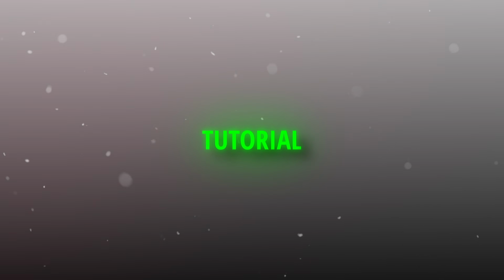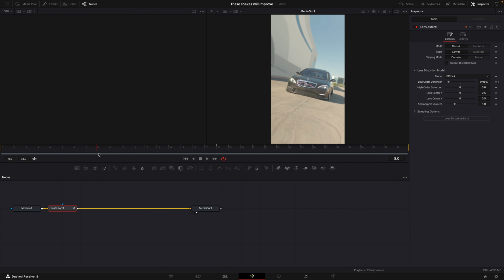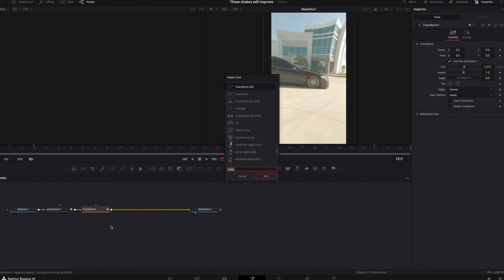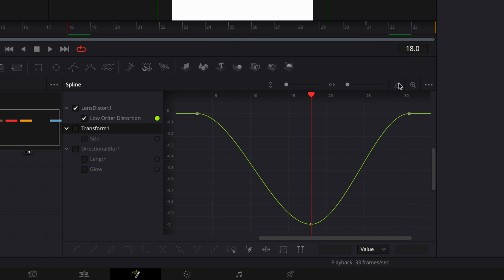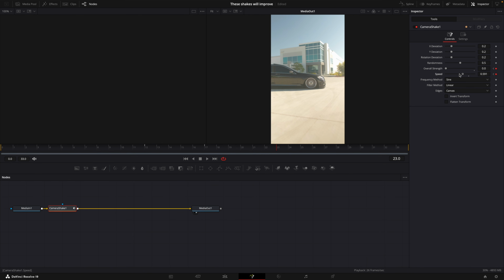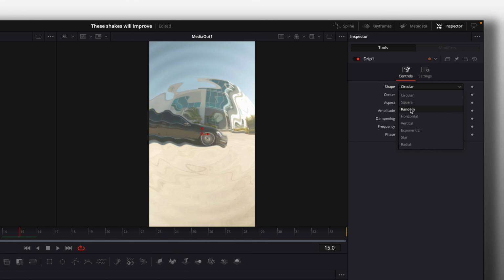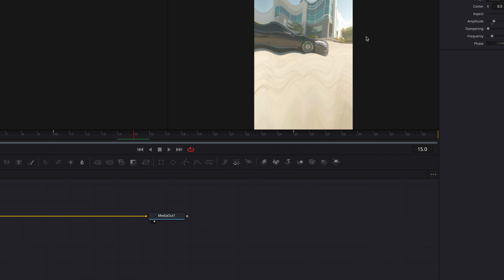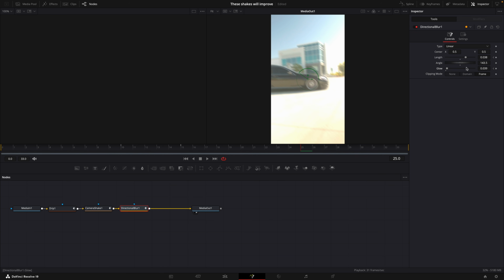ULTIMATE Shakes - DaVinci Resolve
in this video i'll show you how to make these cool shakes for your edits in DaVinci Resolve.

Footage:@sutraedits

Music from Uppbeat (free for Creators!)